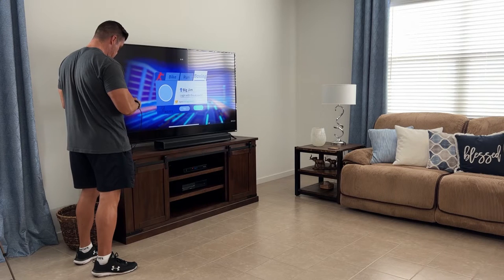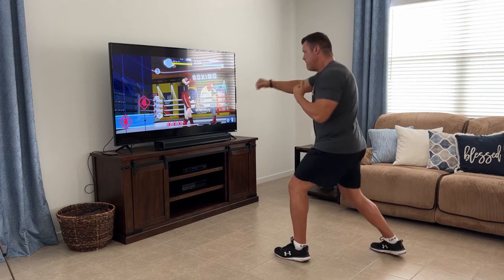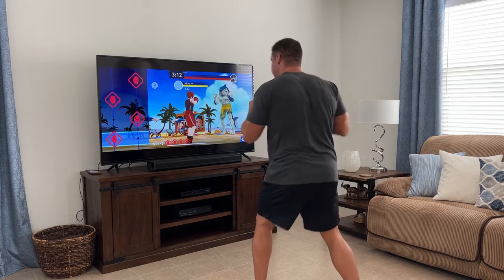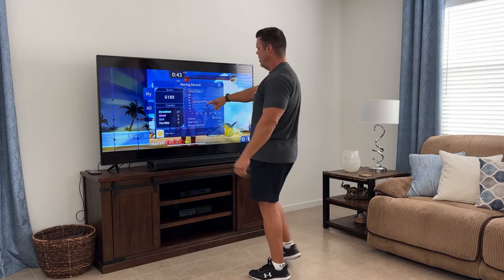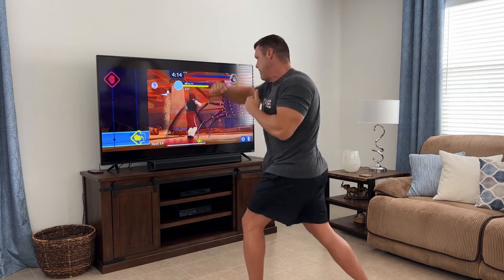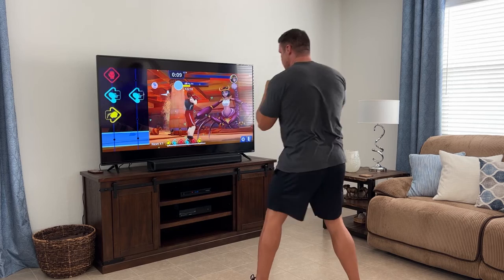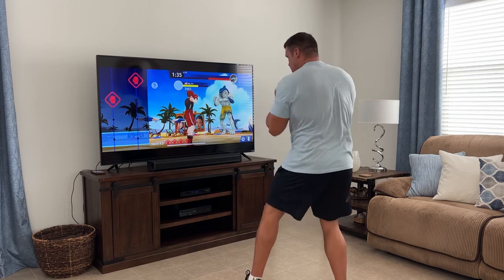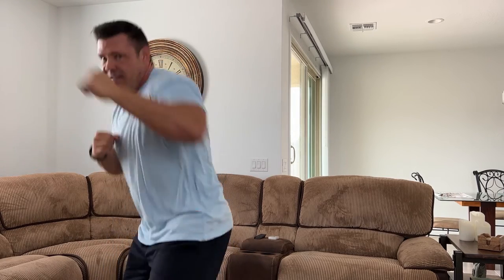Trying JMATE Wearable Boxing Game for a Cardio Workout | My first Collaboration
I try the JMATE wearable to see if I can get a cardio workout by playing a shadow boxing game.

This was the first time a company offered to send me their new product for free to make a video.  I was excited to make my first collaboration video.

Channel Info –
Challenge Theory is all about me taking on my lifelong goals in the form of challenges and sharing what happens. I finished my 21-day water fast and my next 2 challenges are running a marathon and bench pressing 405lbs. Now I am taking on a 21-day challenge to get monetized on YouTube. Let’s go after our next challenge together!

Timecodes
0:00 – Intro
1:20 - Playing The Game
4:14 - My Thoughts On The JMATE